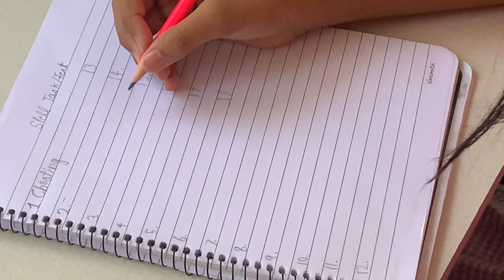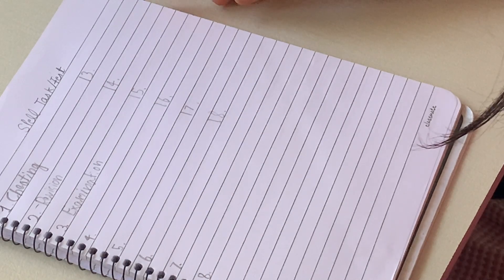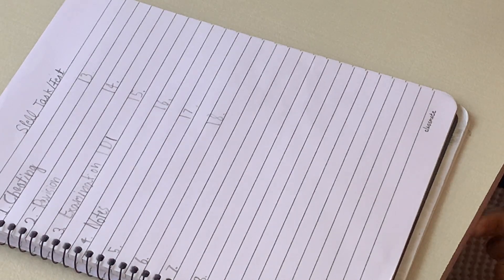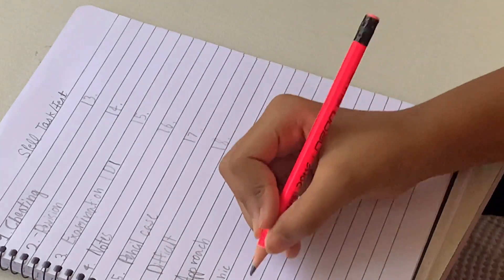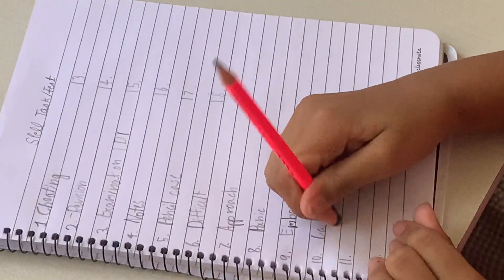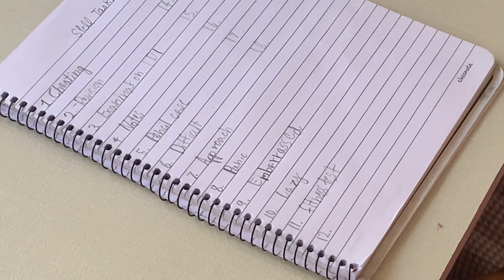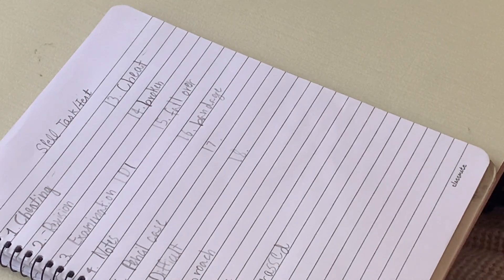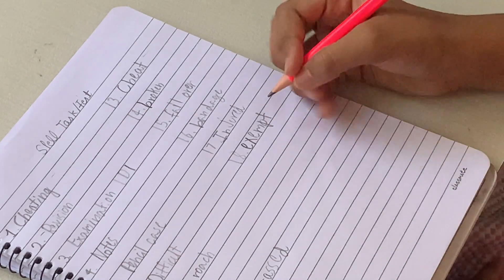Spell Test1 | How to learn spelling easily | Easy Way to Learn Spelling & Enhance Vocabulary